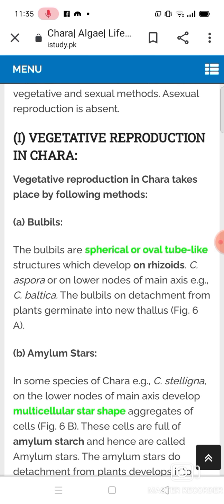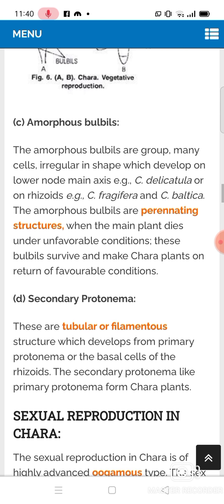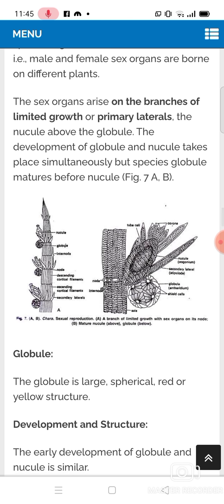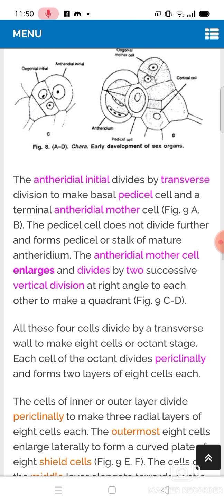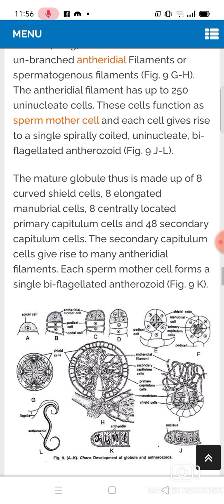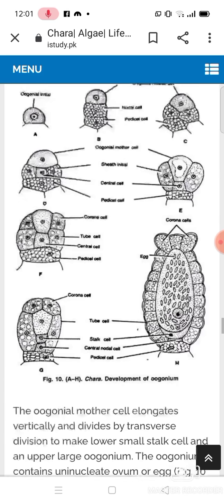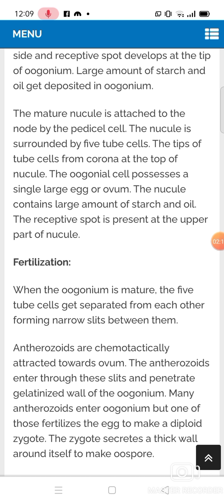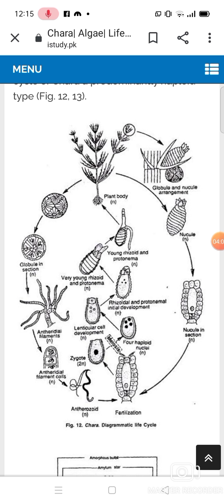reproduction in chara